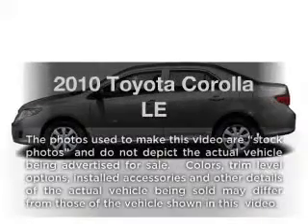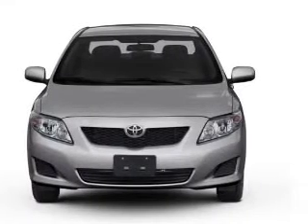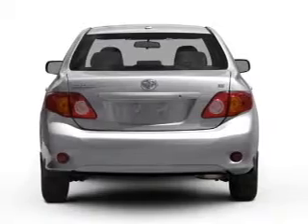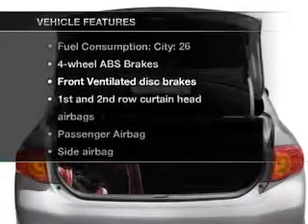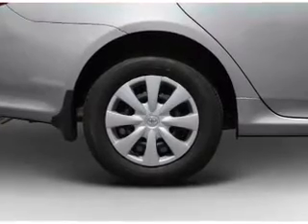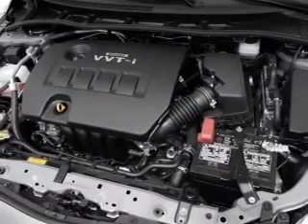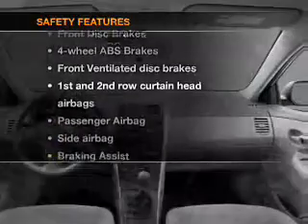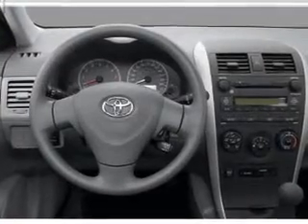2010 Toyota Corolla - Duluth GA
Year: 2010
Make: Toyota
Model: Corolla
Trim: LE
Engine: 1.8 liter inline 4 cylinder 16 valve
Transmission: 4-Speed Automatic
Color: Magnetic Gray Metallic
Mileage: 43053
Address:
3325 Satellite Blvd